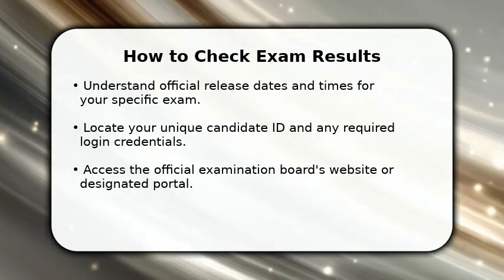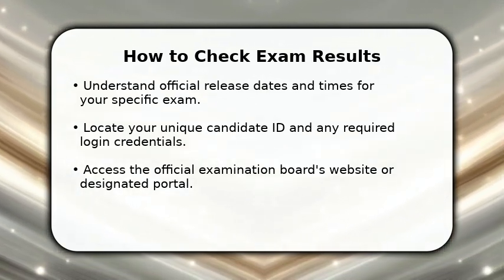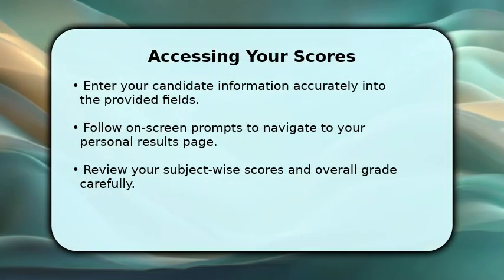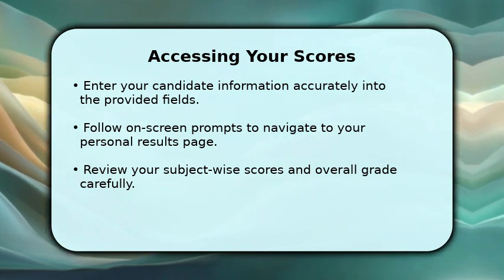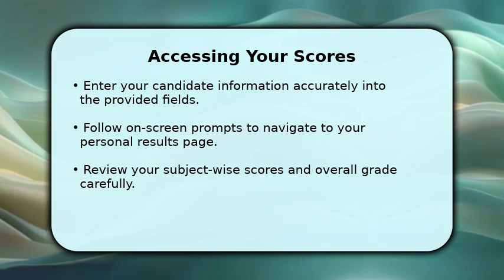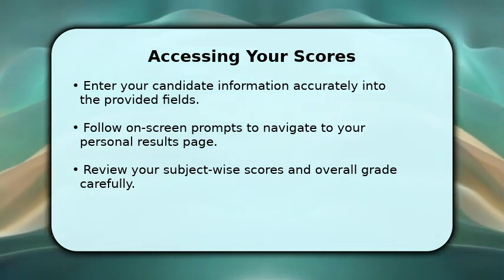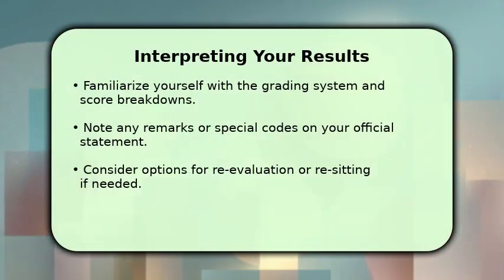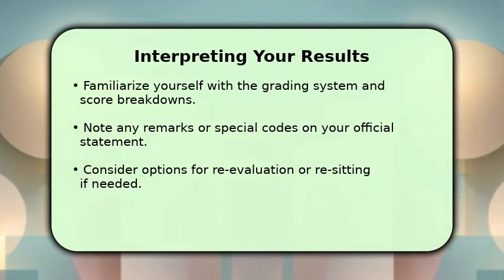How To Public Exam Result - Easy Guide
Are you struggling to find your public exam results? Look no further! In this easy-to-follow guide, we'll walk you through the step-by-step process of accessing your public exam results. From understanding the different types of exams to navigating online result platforms, we've got you covered. Whether you're a student or a parent looking for information on how to access exam results, this video is perfect for you.